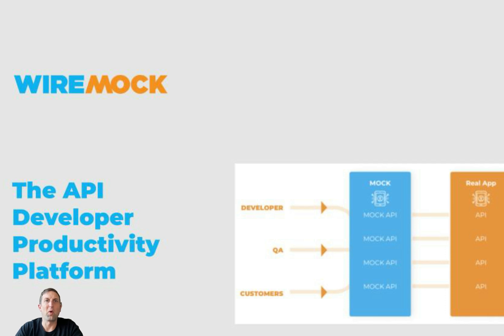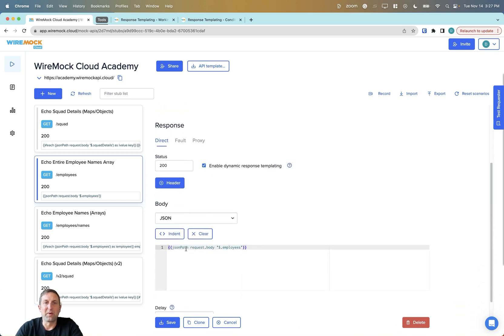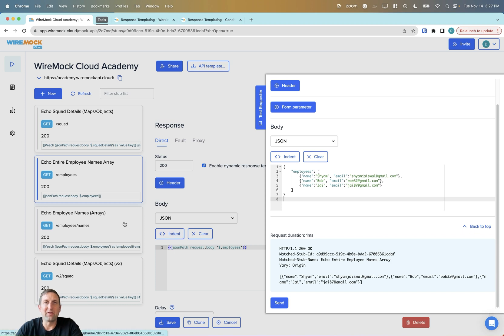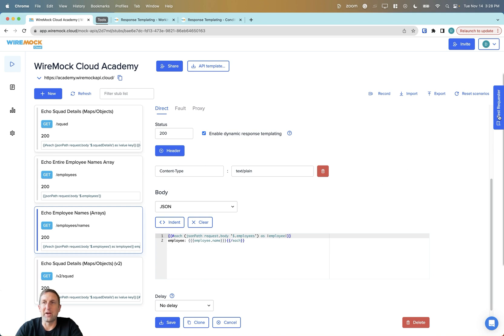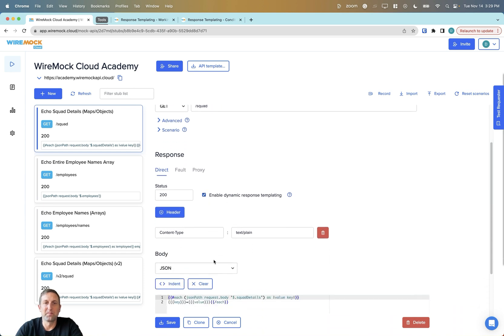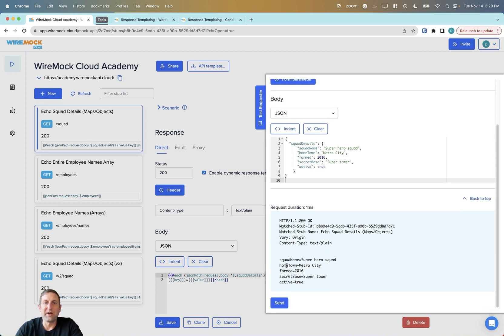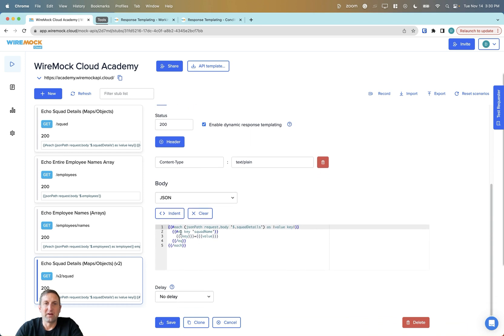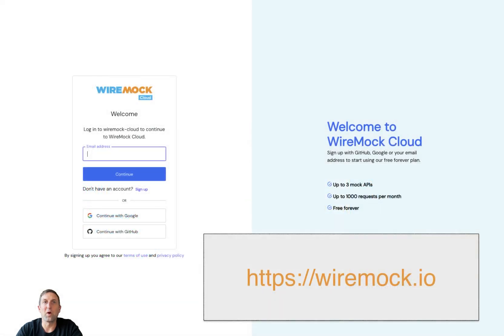Working with JSON in Dynamic Response Templates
This video guides how to work with JSON in WireMock Cloud's Dynamic Response Templates.  This feature helps you extract elements of a JSON request body for use in a stub's response.